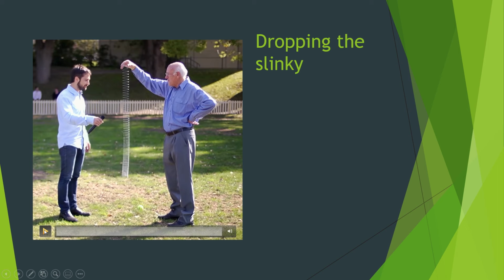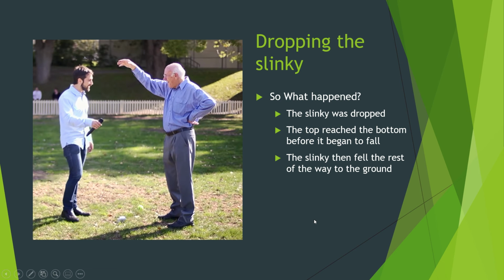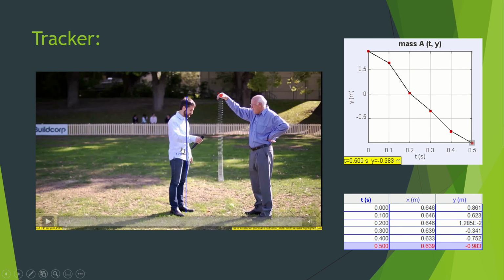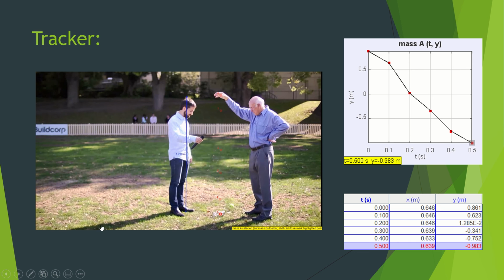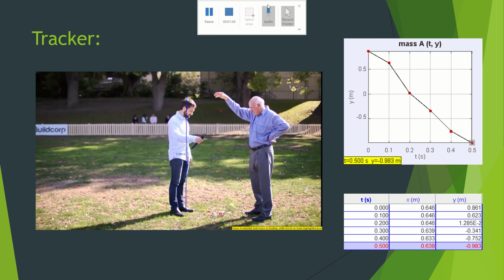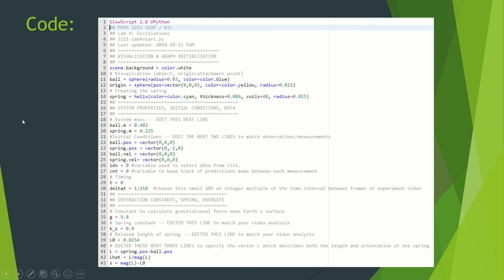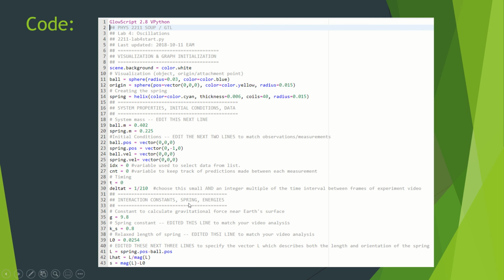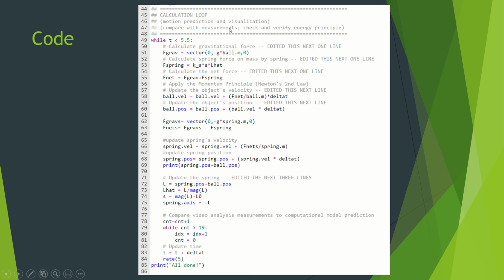lab 5 slinky drop